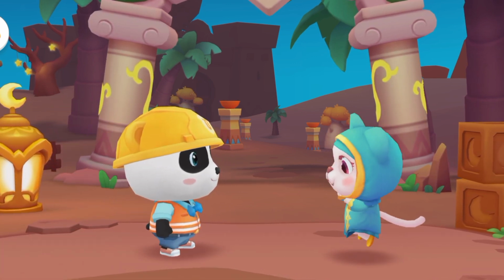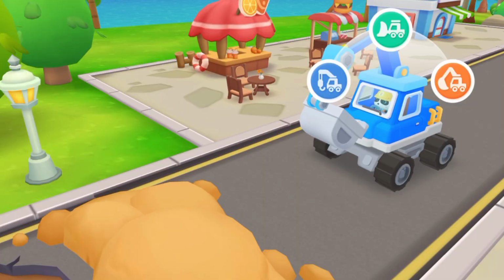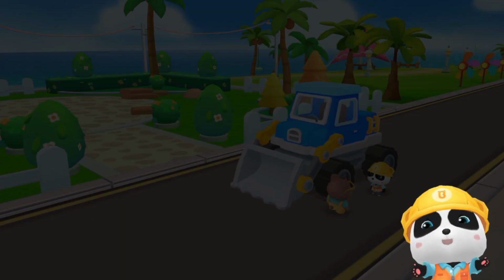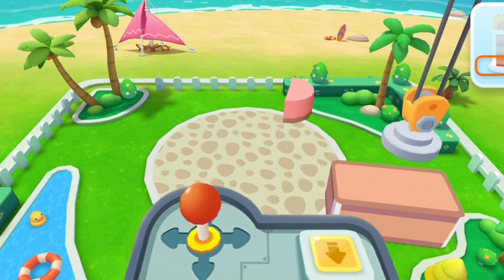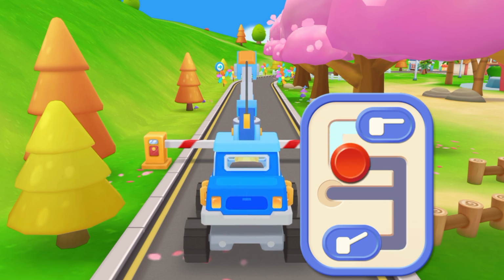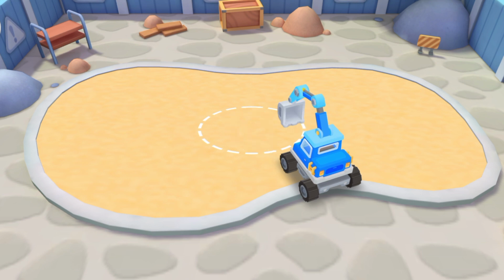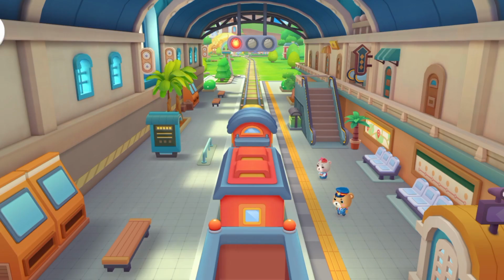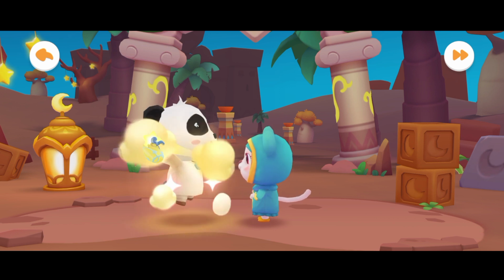Baby Panda Let's Save The World